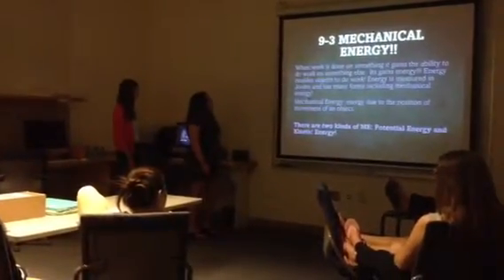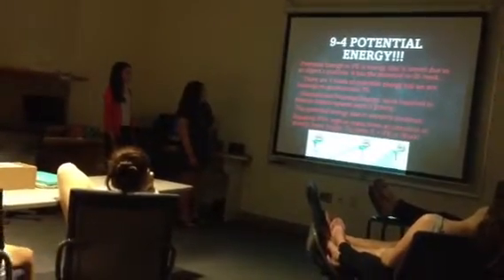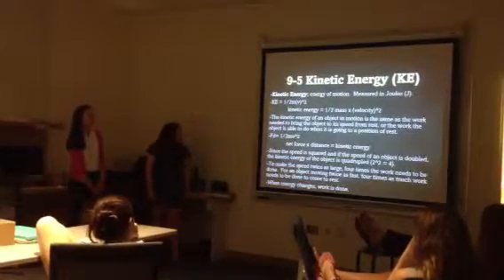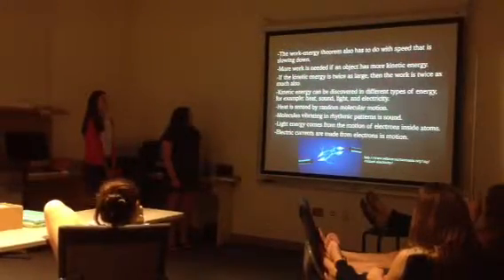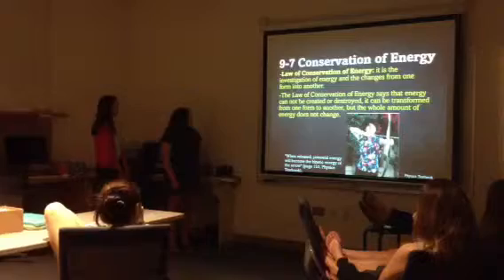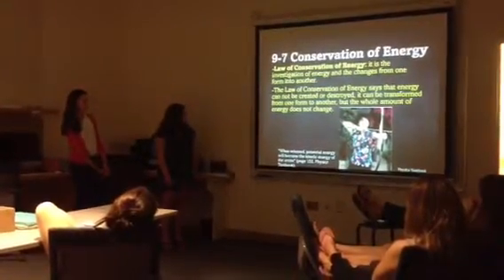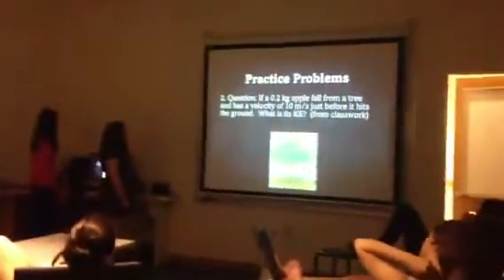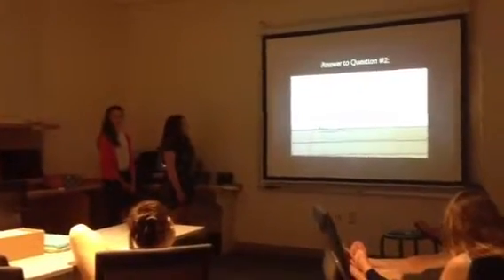CP5 - Unit VII Part I